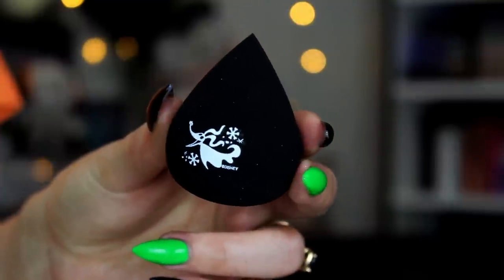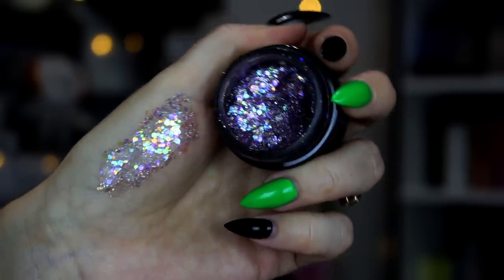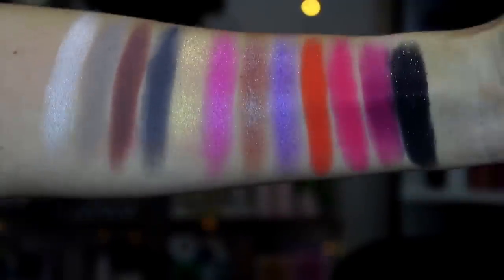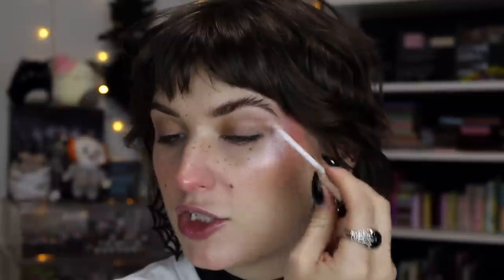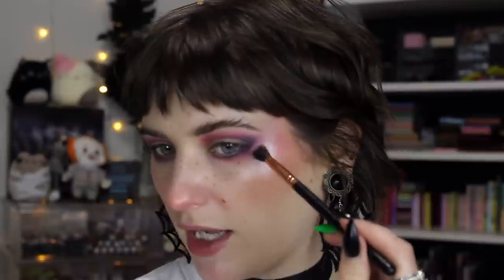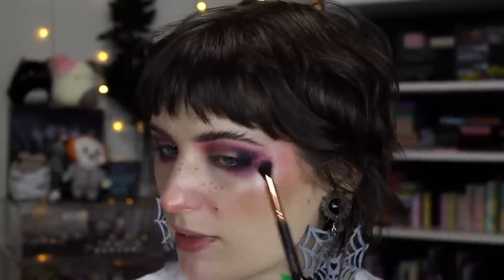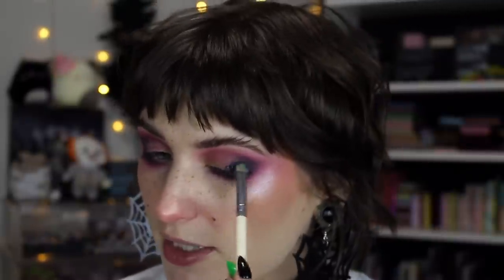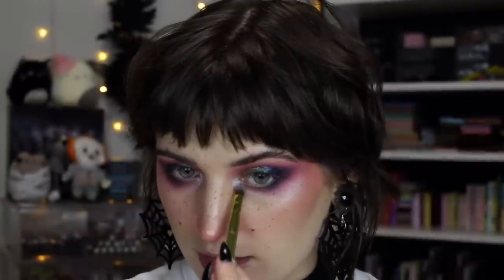Colourpop x Nightmare Before Christmas Collection | Tutorial + Swatches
Hi friends!

What I'm Wearing:

•Huda Beauty Foundation Stick* //
•Rare Beauty Concealer* //
•Milk Makeup Blur Setting Powder* //
•NYX High Glass Finishing Powder* //
•Milk Makeup Baked Bronze Stick* //
•Colourpop x Nightmare Before Christmas Palette for blush & highlight* //
•Freck XL* //
•Milk Makeup Hydrogrip Setting Spray* //

EYES:
•Colourpop Party Proof Eye Primer* //
•Colourpop x Nightmare Before Christmas Palette*, Lock & Barrel Jelly Much Shadows*, & Master Of Fright Glitterally Obsessed* //
•Urban Decay Cosmic Mission Pencil* //
•House of Lashes Lash Glue //
•NYX Brunette Brow Mascara* //
•Colourpop Brow Pen* //

LIPS:
•Colourpop Oogie Boogie & Sally Lipsticks* //

📫Betty-Jean
     5745 SW 75th St # 287

FAQ~
A: Dry/Normal.